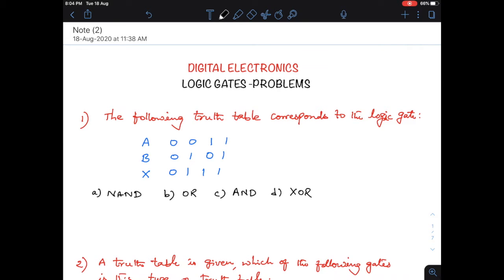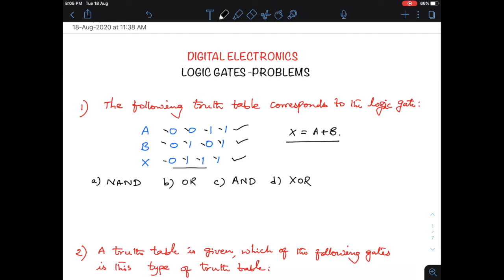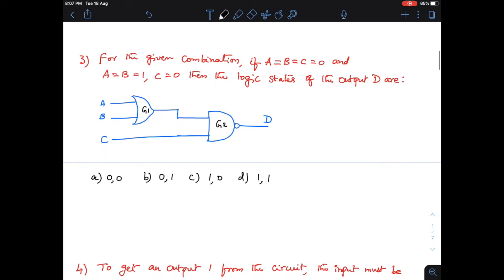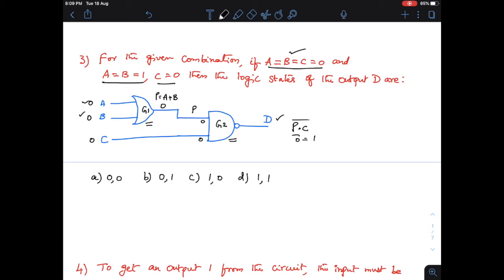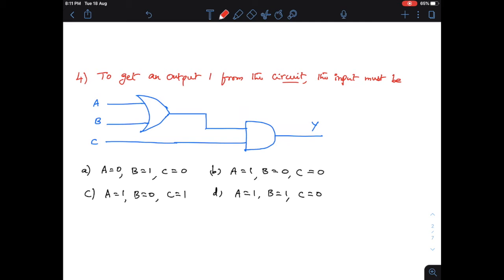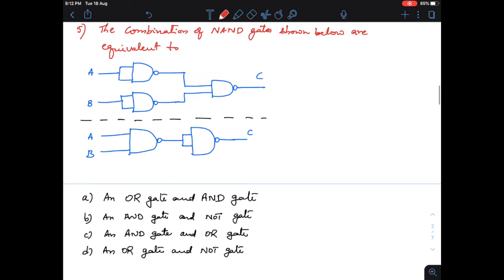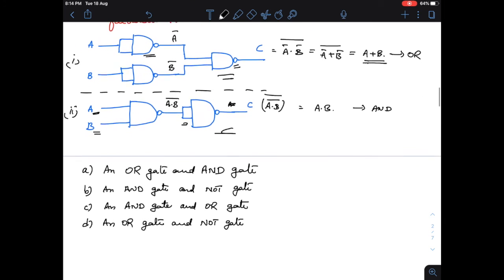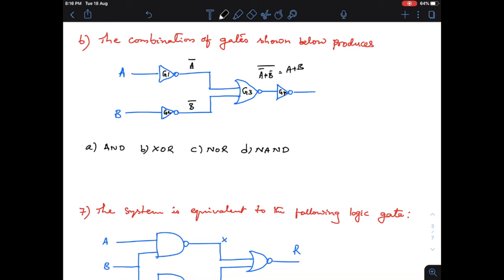PROBLEMS BASED ON LOGIC GATES | PART-1| DIGITAL ELECTRONICS | JEE-MAIN & NEET| PHYSICS COMPANION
In this video YOU will get the clear understanding of HOW TO SOLVE PROBLEMS BASED ON LOGIC GATES which will be mostly given in entrance exams like JEE-MAIN & NEET and other states' engineering and medical entrance exams.